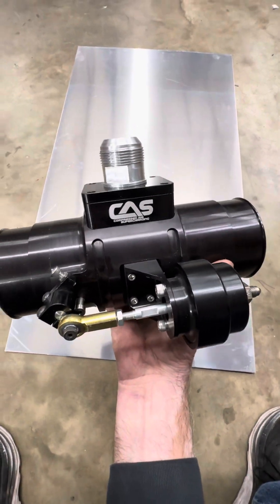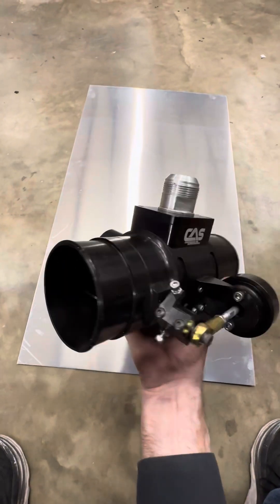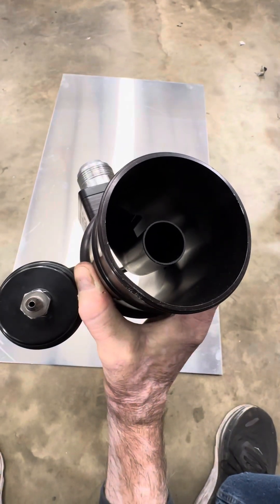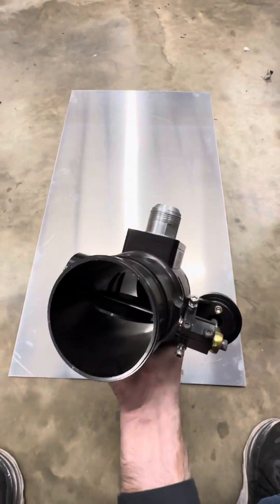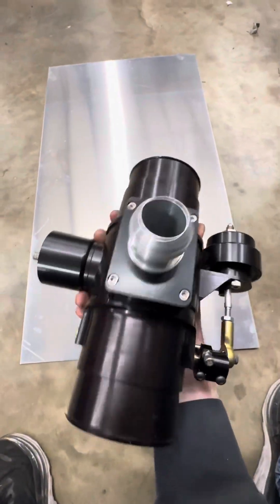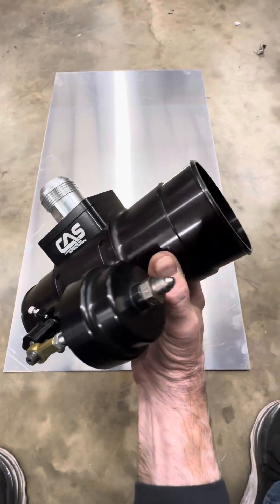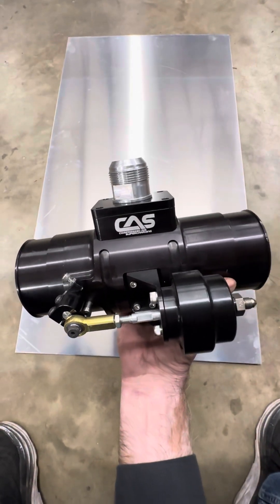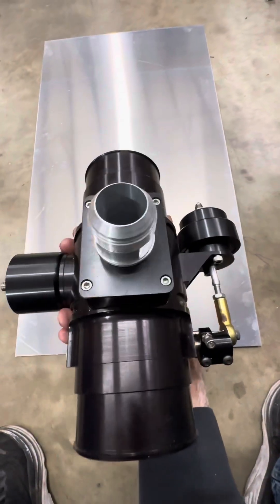Compressed Air Supercharging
Ejector Valve